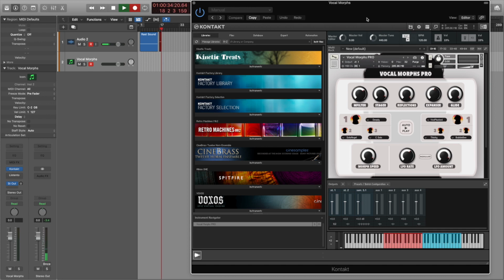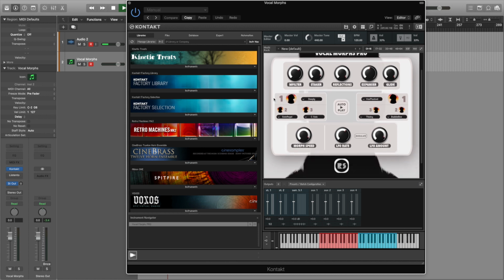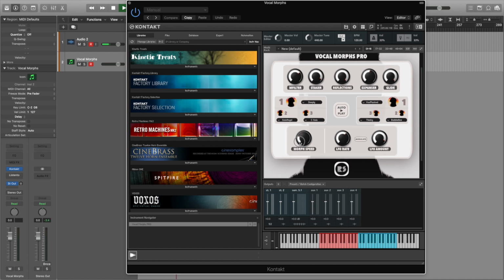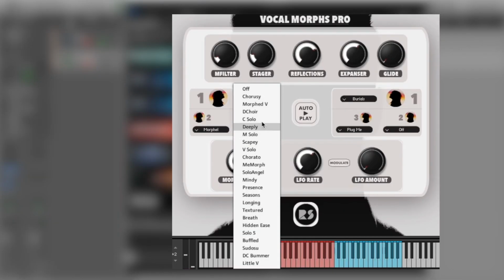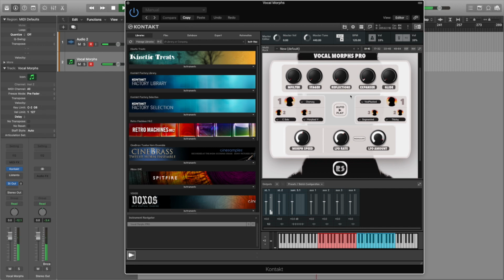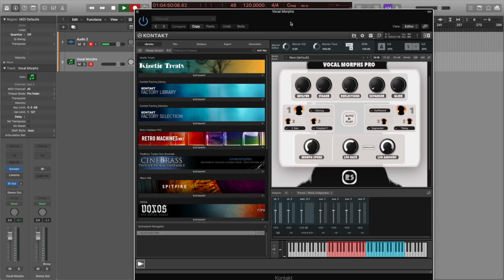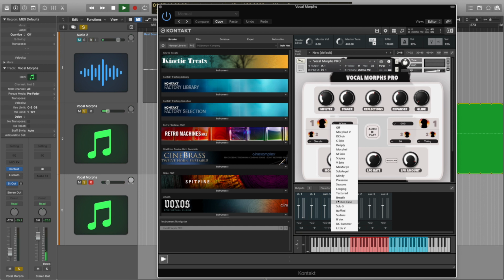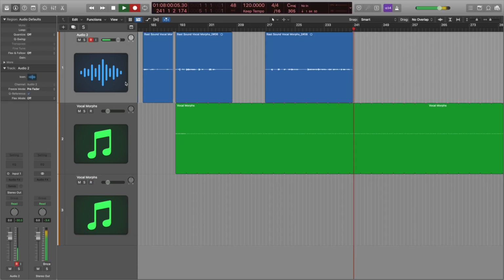Vocal Morphs PRO Hands On | Composer Adele Etheridge Woodson | Rast Sound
Vocal Morphs PRO Details,

Vocal Morphs PRO helps you combine and morph unique, playable vocal performances. Design a unique vocal sound with thousands of sustain, plucked and phrase combinations.